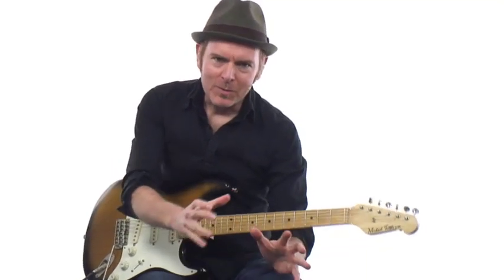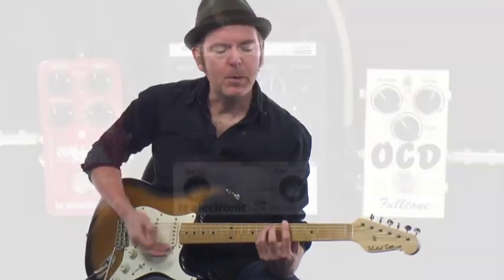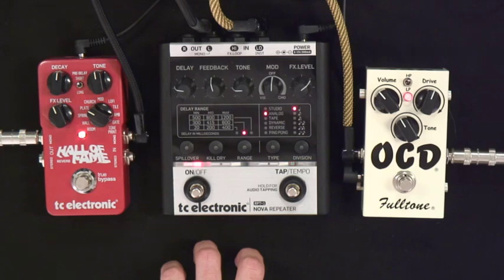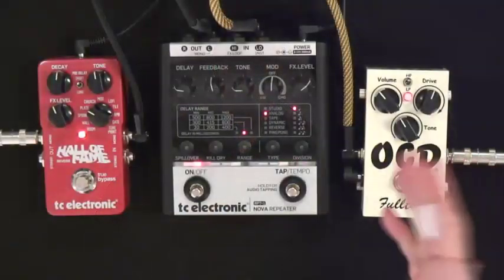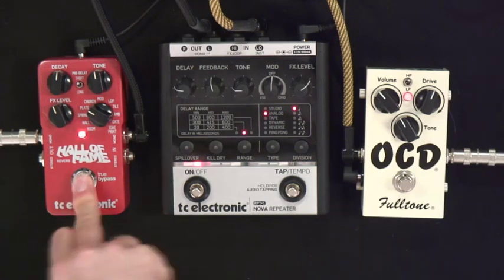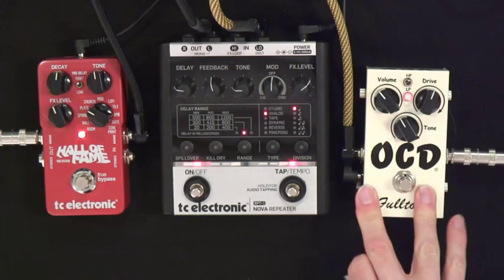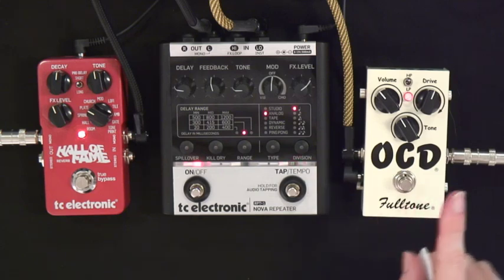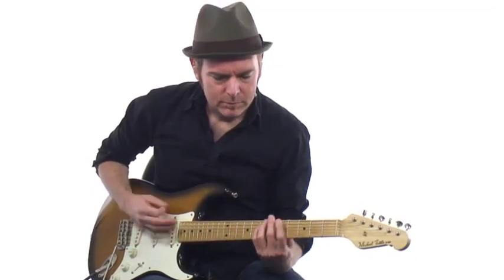Guitar Effects Survival Guide - #8 Dub Delay Tutorial - Guitar Lesson - Jeff McErlain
Recommended Effects Pedals:
- Xotic EP Booster Pedal
- Ibanez Tube Screamer Overdrive Pedal
- Fulltone OCD Distortion Pedal
- Dunlop Jimi Hendrix Fuzz Face Pedal
- Fulltone Octafuzz Octavia Pedal
- TC Electronic Hall of Fame Reverb Pedal
- MXR Carbon Copy Analog Delay Pedal
- TC Electronics Nova Digital Delay Pedal
- Fulltone Supa-Trem Tremolo Pedal
- Boss Super Chorus Pedal
- MXR Flanger Pedal
- Fulltone Deja Vibe Univibe Pedal
- MXR Phase 90 Phase Shifter Pedal
- MXR Dyan Comp Compressor Pedal
- Ernie Ball VP JR Volume Pedal
- Dunlop Original Cry Baby Wah Wah Pedal